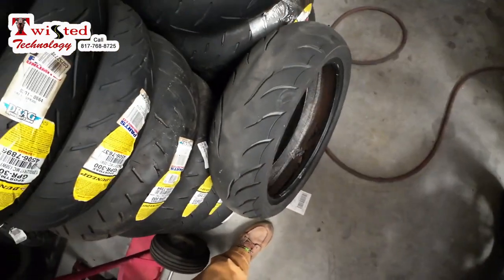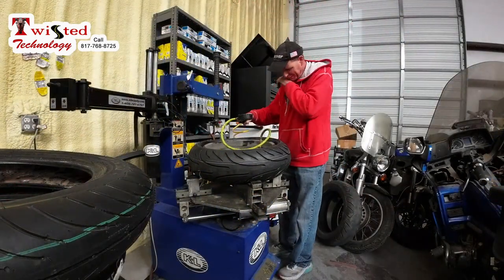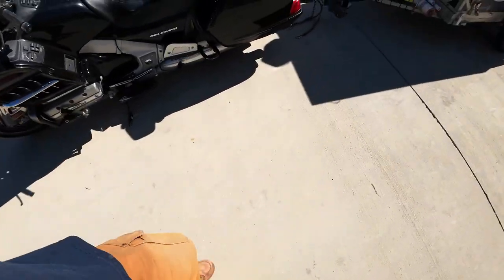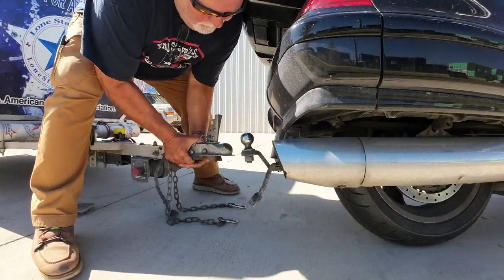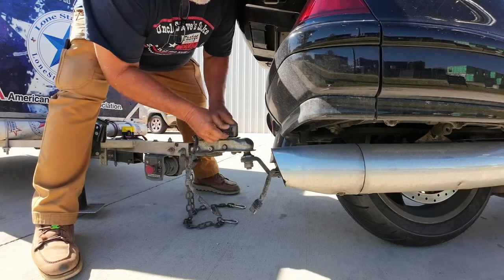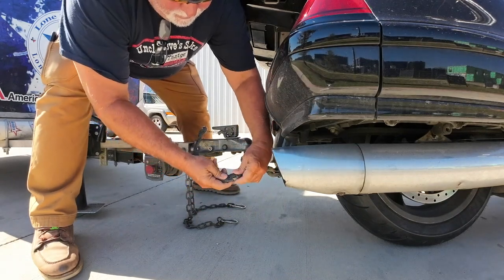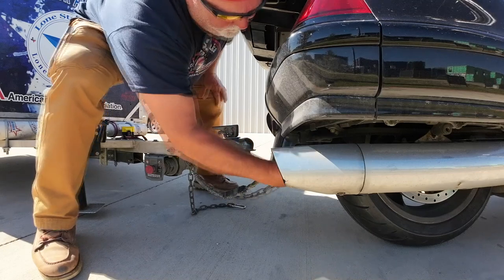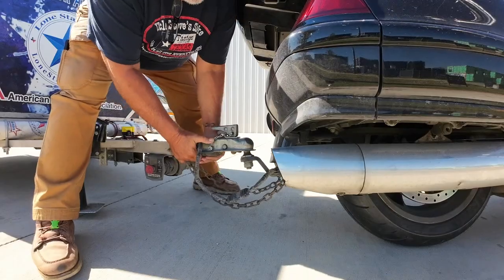New Motorcycle Tire Twist Technology Fort Worth Texas • Sport/Touring SHINKO Tires • 10-26-2022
I headed over to Twist Technology in Fort Worth Texas to get a new rear motorcycle tire. I ran a SHINKO Tires the last time and it did great. Dwayne put on the new sport/touring Shinko tire this time. We'll see how well it does. Twist Technology is my place for motorcycle tires, repairs and or any maintenance. This place is awesome!

Twist Technology:
1919 Golden Heights Rd Suite 300
Fort Worth, Texas 76177

BSG Wraps
Mention Lone Star Rider

Twisted Technology
3819 Rufe Snow Dr #101, North Richland Hills, Texas 76180

Ace Electronics
3210 Antoine Dr Houston Texas 77092

TRAILER TIME ENTERPRISES, LLC
38335 Apollo Pkwy, Unit 4 Willoughby, OH United States 44094

Amazon Shop

My Motorcycle:
2010 Two Tone Ocean Blue & Sandstone Metallic Victory Vision
2008 Harley-Davidson Road Glide
1999 Yamaha Royal Star Venture
1982 Yamaha Virago 750
1974 Yamaha DT250 Enduro
1968 Honda 50 Mini Trail